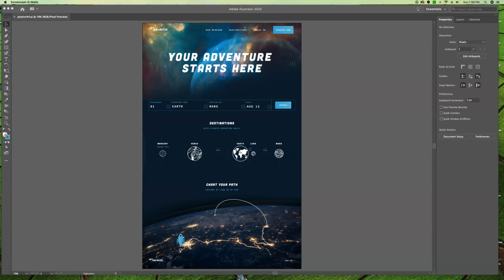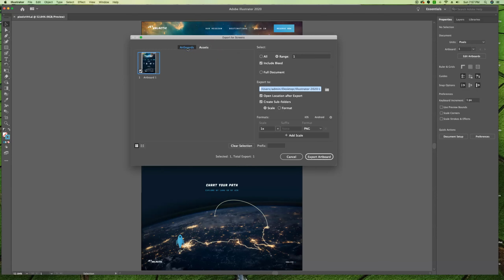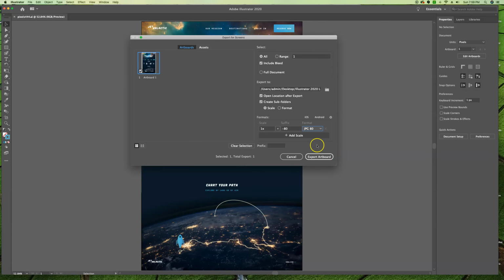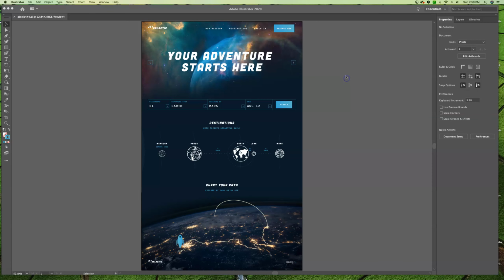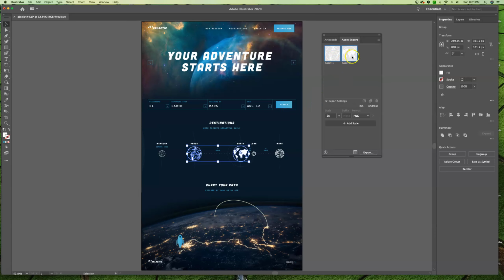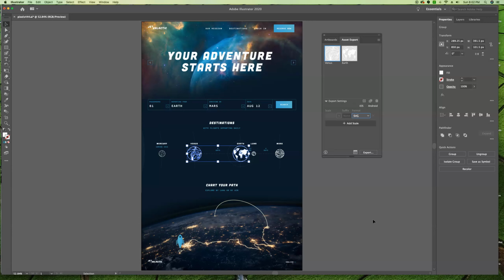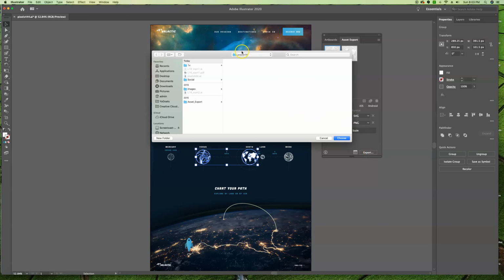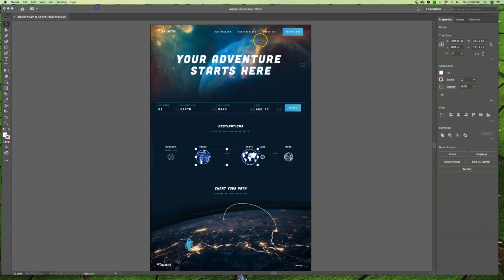Exporting Artboards and Assets